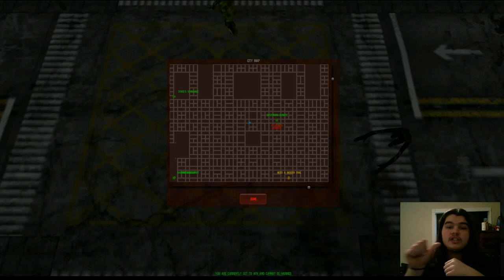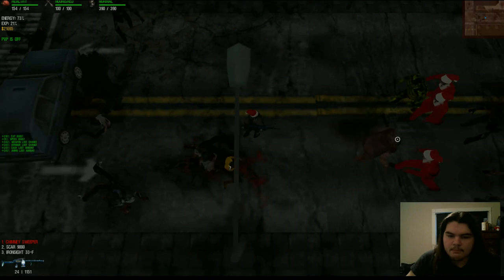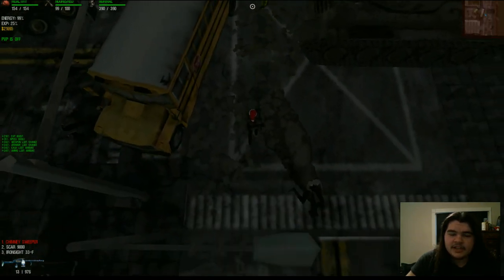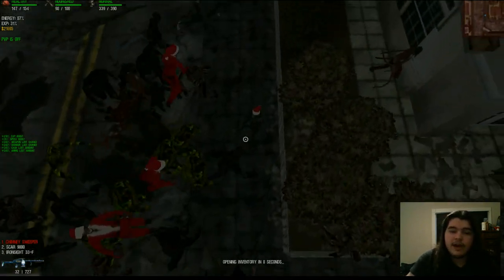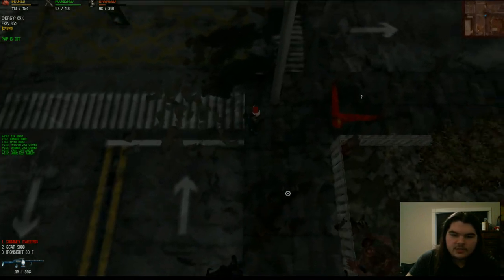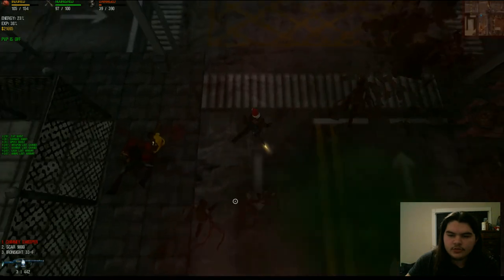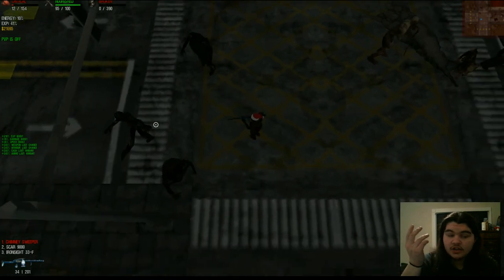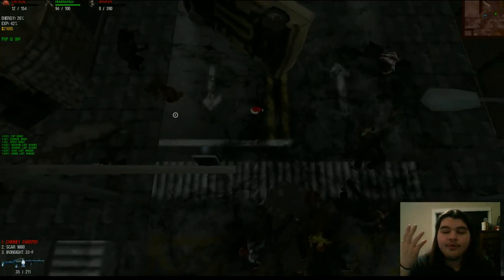DEAD FRONTIER: Chimney sweeper Review, INTENSE KNOCKBACK!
Thank you guys so much for watching I hope you enjoyed this episode of: Dead frontier I really hope you enjoyed and I highly recommend this to any shotgun players out there Triple A+ Gun Disgustingly good